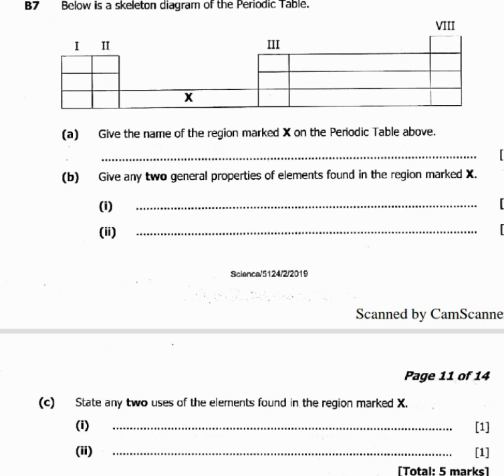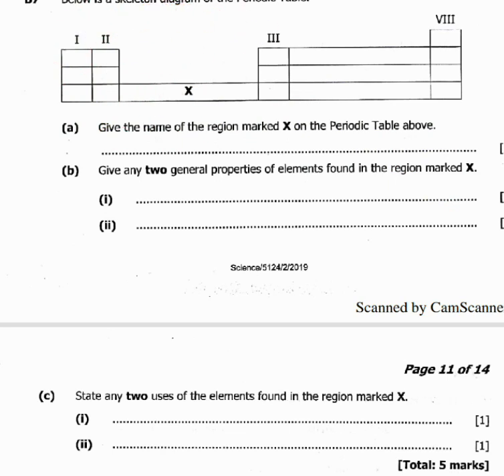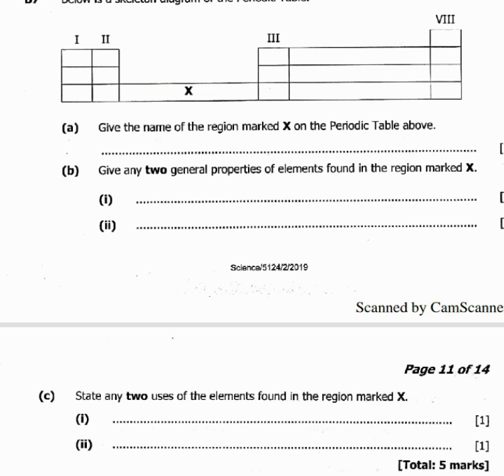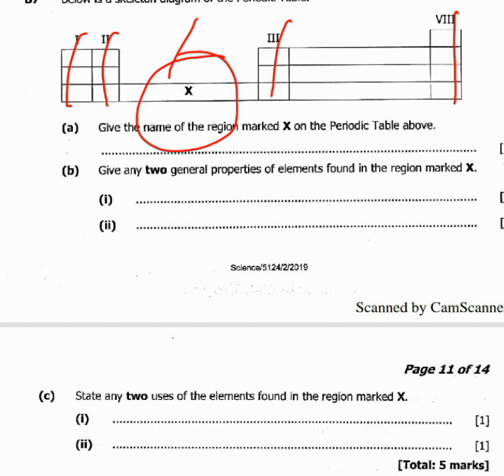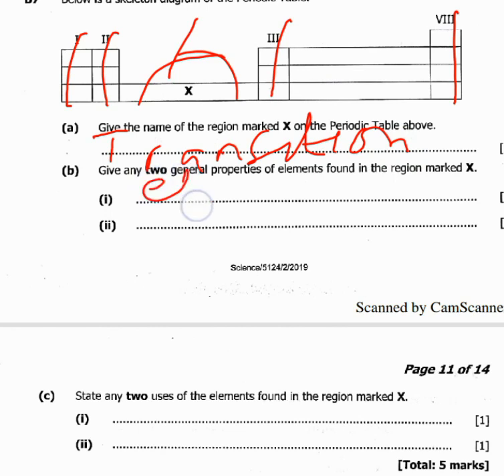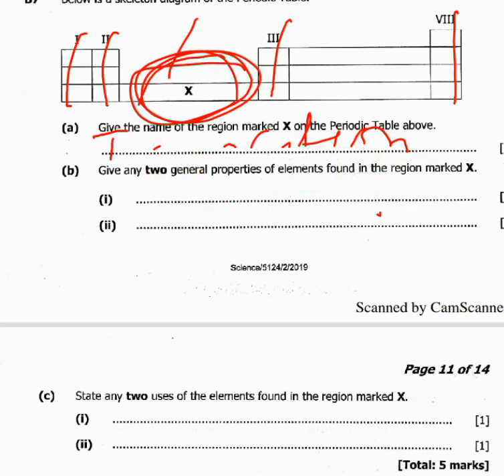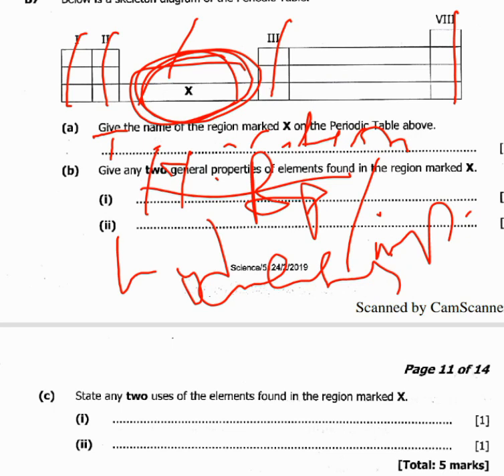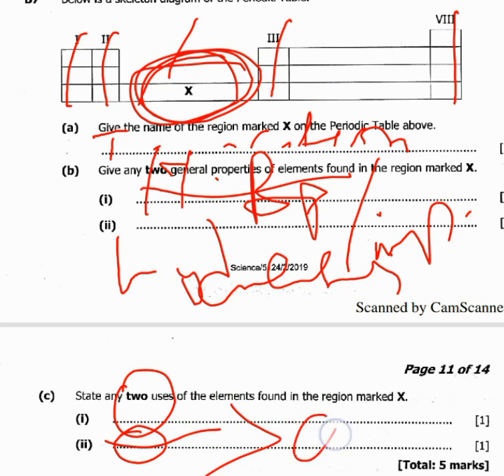Chemistry - Periodic Table